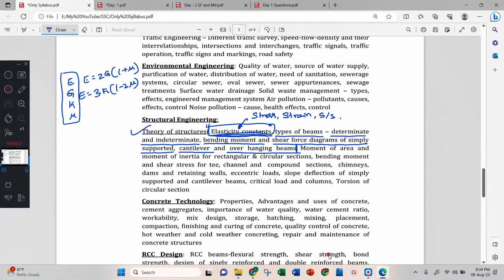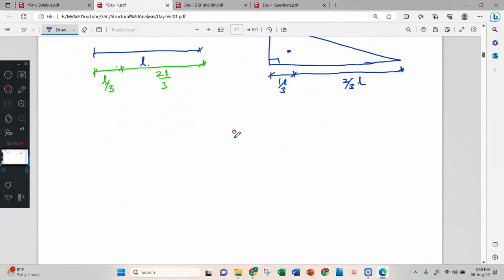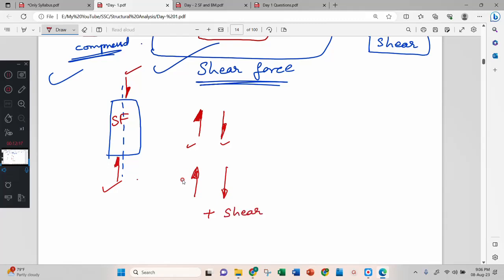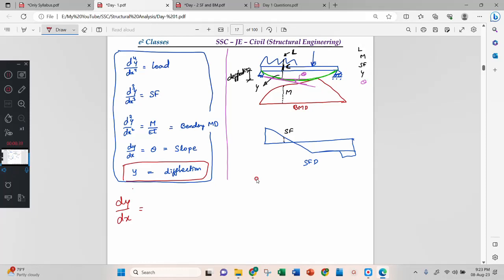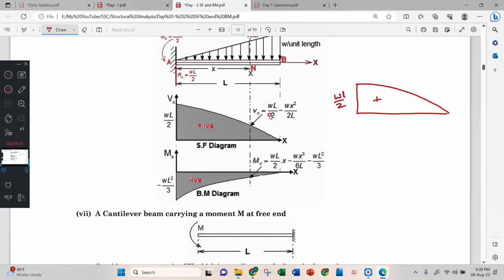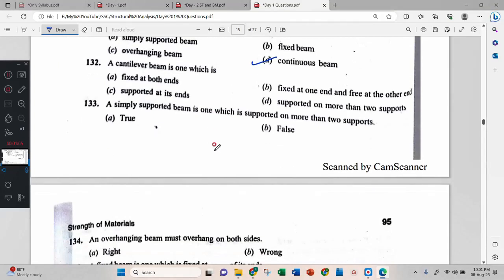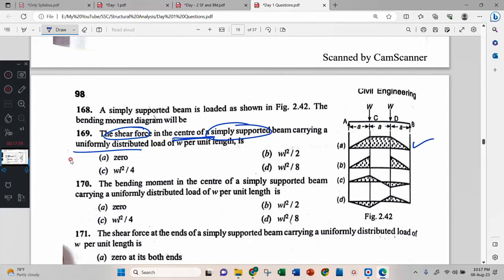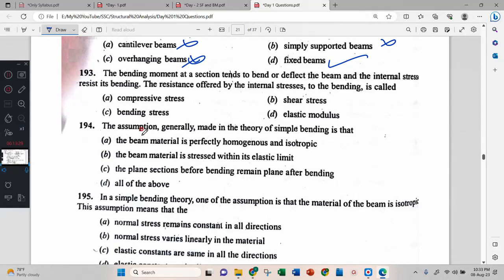Day - 2: SSC JE Civil: TOS